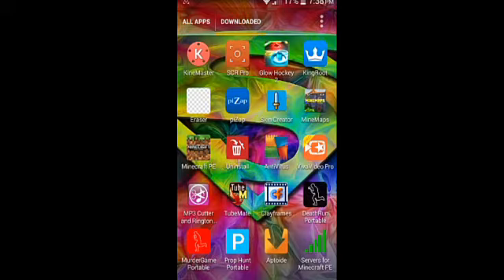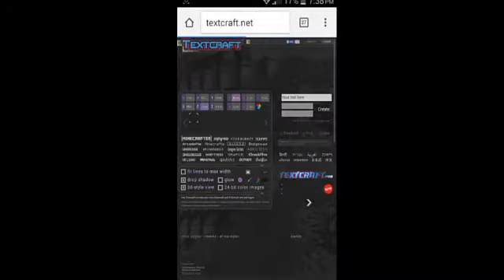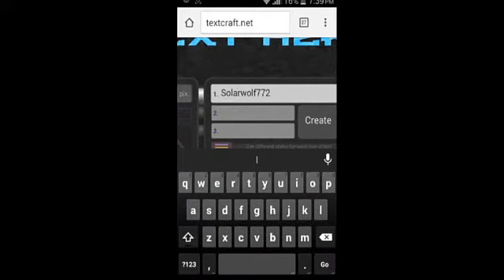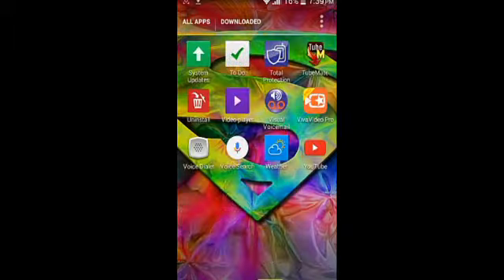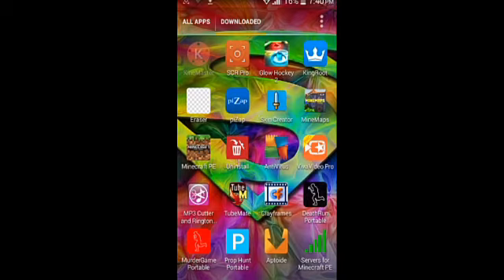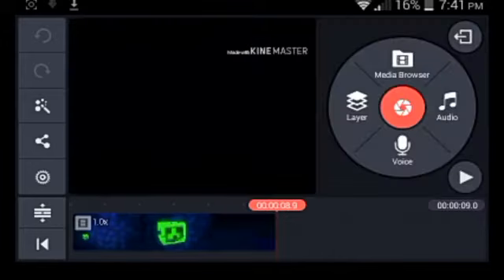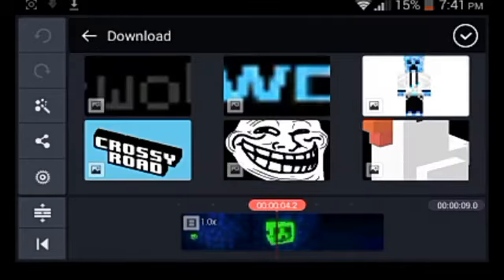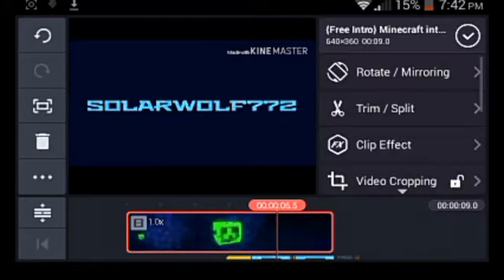How to make an intro on android!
This is how you make an intro on Android